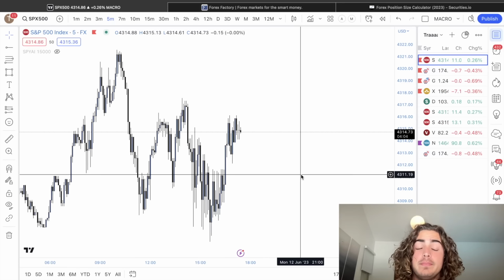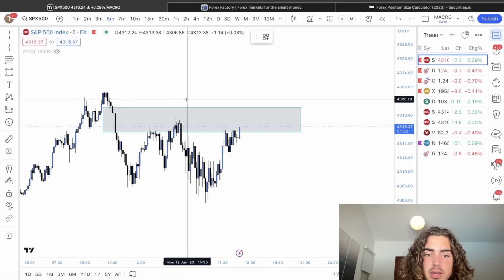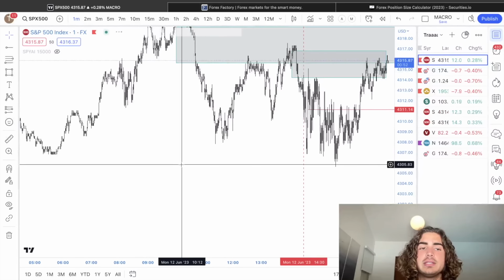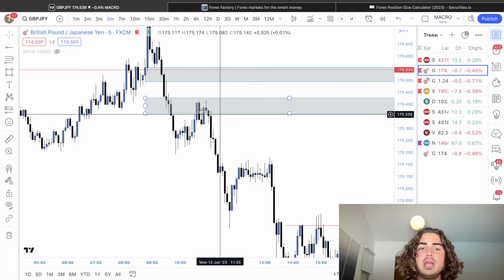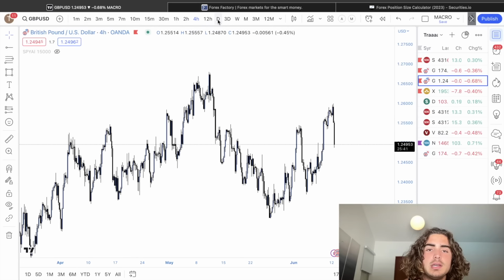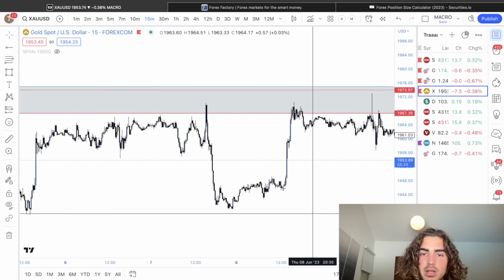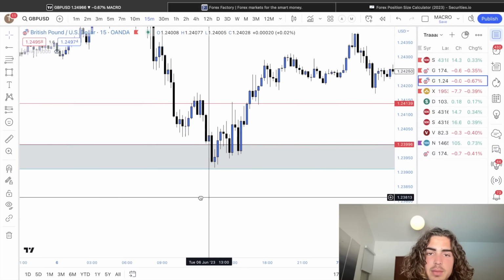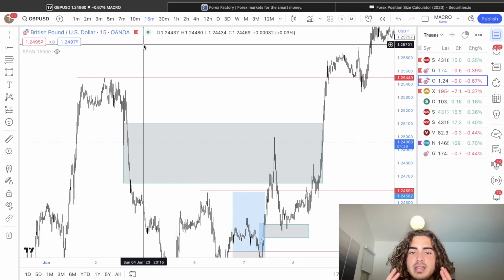Boot Camp Day 18: FVG Pt. 3